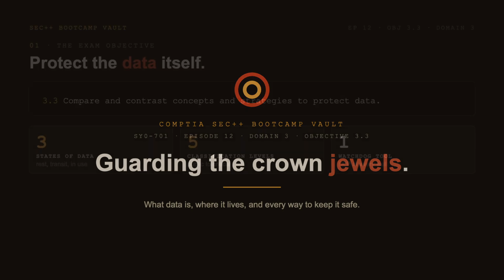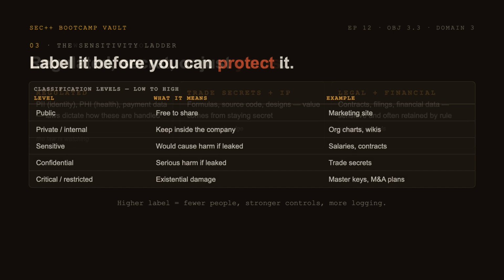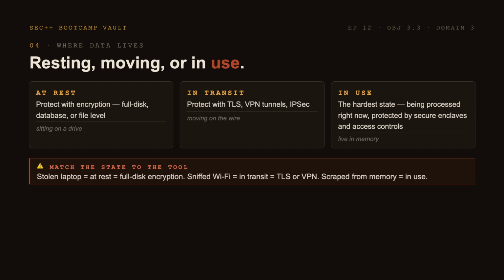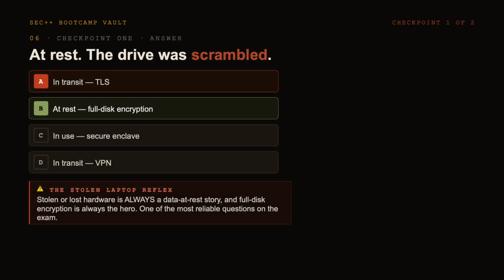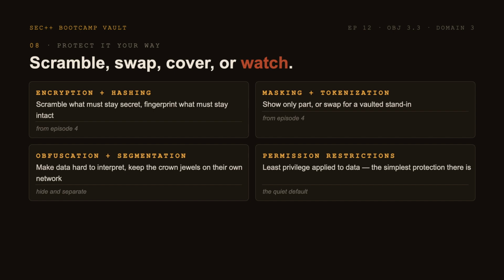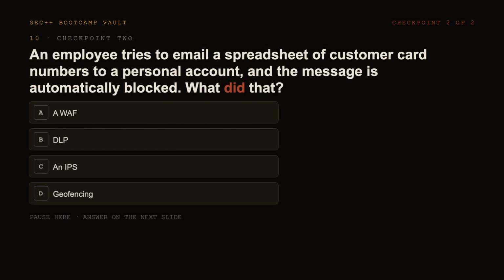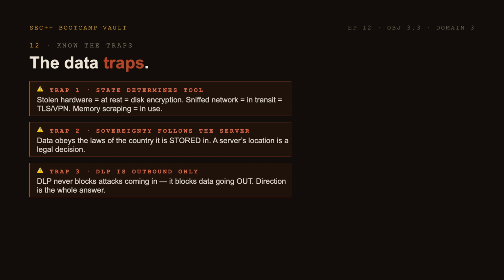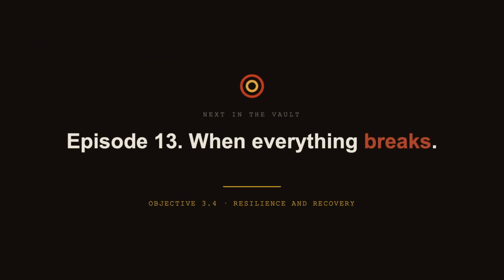Ep 12 | Data Protection Strategies — CompTIA Security+ SY0-701 Objective 3.3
Data types, classification labels, the three states of data, and the tools that keep it from leaking out the door.

This is Episode 12 of the Sec++ Bootcamp Vault — one free video for every official CompTIA Security+ SY0-701 exam objective, in exam order. Watch the whole series and you will have covered the entire test.

Covers official exam objective 3.3.

• Data Types
• Classifications
• Three States
• Where Data May Travel
• The Toolbox
• DLP
• Exam Traps
• 2 checkpoint questions — pause and answer before the reveal

THE SERIES
Ep 0 — Exam overview and study plan
Ep 1–28 — One episode per official exam objective
Ep 29 — Final cram: ports, protocols, acronyms

New here? Start with Episode 0, then watch in order — later episodes build on earlier ones.